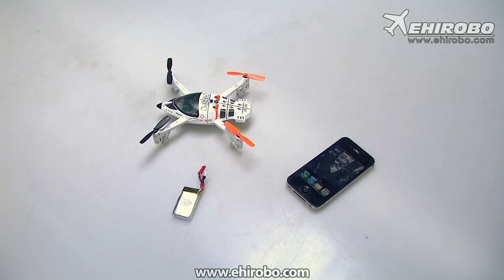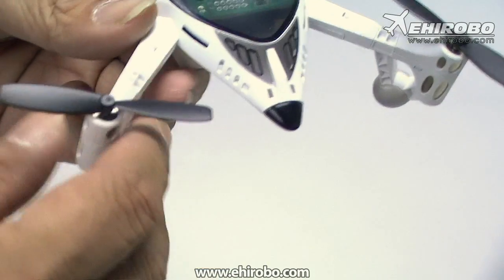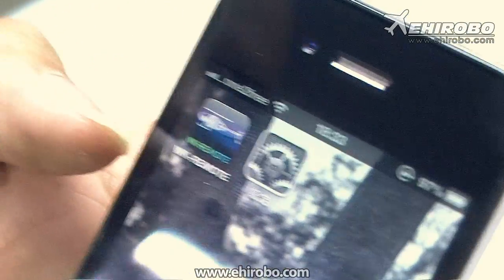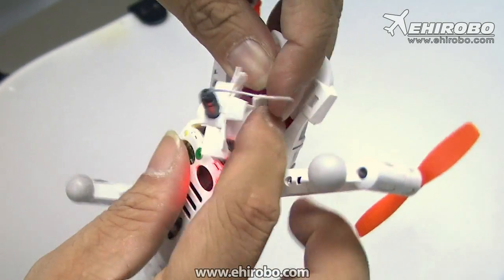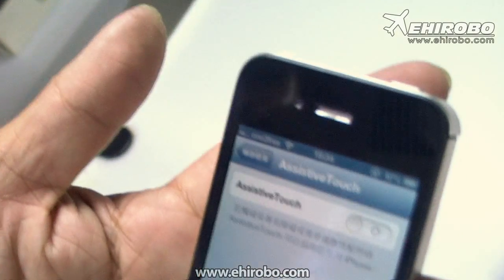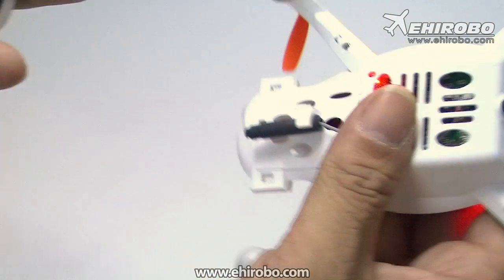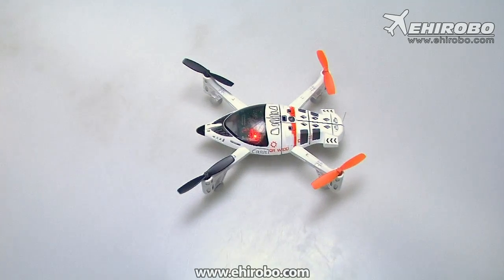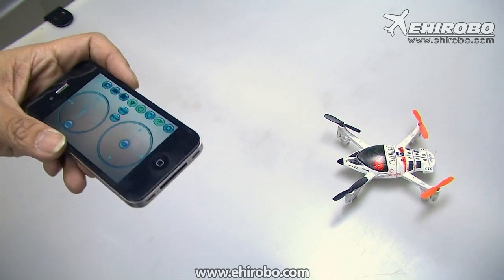eHIROBO.com - WALKERA QR W100 FPV HD Camera UFO Controlled by iPod Touch, iPhone, iPad ARTF - WiFi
WALKERA QR W100 FPV HD Camera UFO Controlled by iPod Touch, iPhone, iPad ARTF - WiFi

Features:
‧Equipped with Wi-Fi module, support iPhone, iPad, iPod touch series products
‧Support WALKERA DEVO series transmitters
‧The usage of 6-Axis gyro and intergration design of the flight status control, ensures the precise location of the flight performance
‧Adopting quad-motors driving system, stable flight, and can easily do the front and back, left and right rolls
‧The simple and compact modularized design, easy to install and maintain
‧Flight time will be up to 5 to 7 minutes on a 3.7V 600mAh Li-Po
‧The RX firmware can be updated online (required UP02 upgrade cable and adapter)
‧The radio / phone will received the signal directly from the aircraft. No need to use with the network, you can fly it at anytime, anywhere
‧Pilot can enjoy the real control feeling though the gravity sensor to move the QR W100 to left, right, forward and backward. And the most fantastic thing is your family members or friends can watch the video on their iPhone / iPad while you are flying the aircraft. It is great fun to share the happiness
‧iPhone / iPad / iPod Touch is able to control the QR W100 flight by WiFi. The control range is about 80m (depand on the WiFi net).
‧30M pixel HD camera installed
‧Support iPhone, iPad, iPod Touch series products, and also WALKERA Devention series radio include: DEVO 4, 6, 6S, 7, 7E, 8S, 10, 12S
‧The gravity sensor could be activated to improve the pilot's hand-feeling when using cell phone to control the flight, it will make more stable flight and fun
‧Wi-fi controlled
‧View your video simultaneously
‧Photo image record
‧Video record

Specification:
‧Main rotor dia.: 55.8mm
‧Receiver: RX2646H-D
‧Gyro: 6-Axis
‧Drive motor: HS-8520
‧Wi-Fi: Generates its own wireless connection for your device
‧Flight time: 5-7 mins
‧Battery: 3.7V 600mAh Li-Po
‧Weight: 78g (Battery included)
‧Dimensions: 120*120*40mm